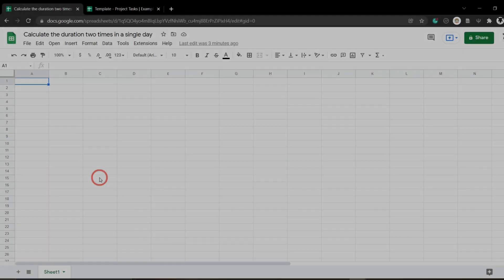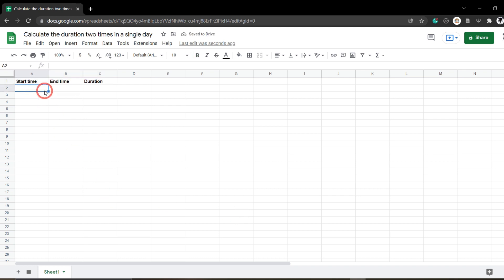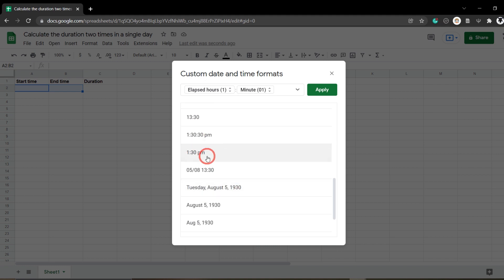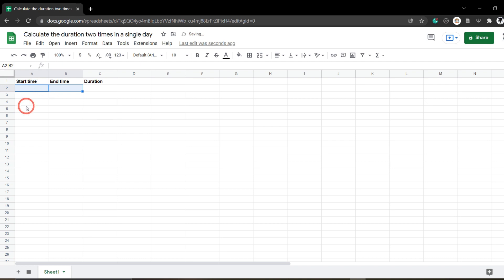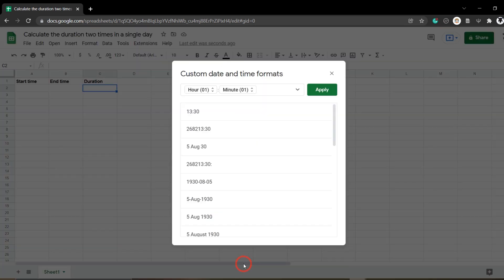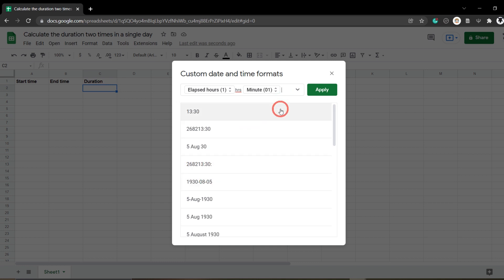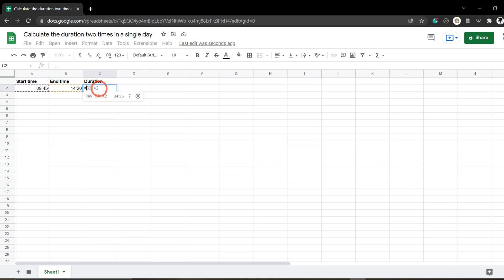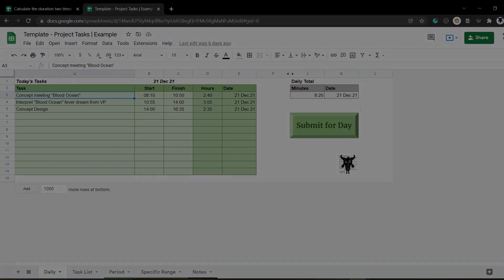Calculate the duration between two times in a day in Google Sheets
Get your copy of the Google Sheet Project Task Manager

Learn how to calculate the duration in hours and minutes between two times in a day in Google Sheets. I'll cover some gotchas too.

This video is part of a series in duration and time calculation so don't forget to subscript to get the next video.

Contents
00:00 Intro & Example
00:26 Headers
00:50 formatting the time cells
01:50 AM/PM vs 24hr time
02:43 formatting duration
04:07 Calculating duration